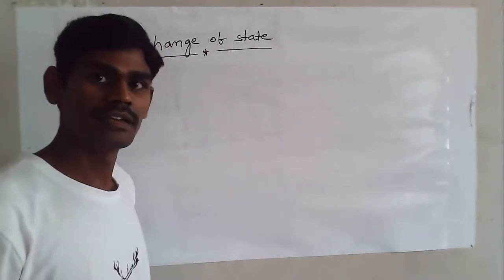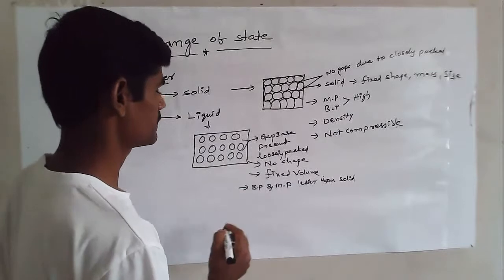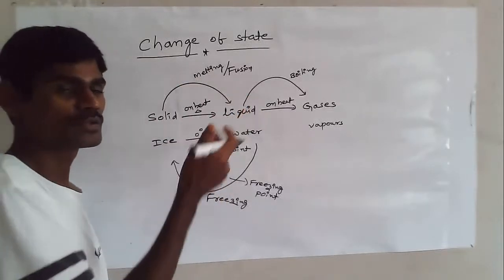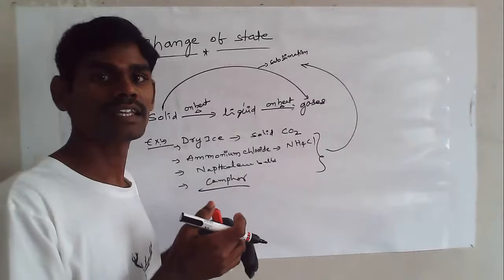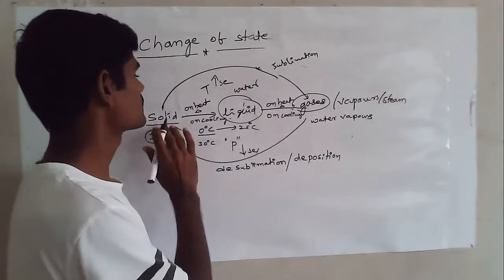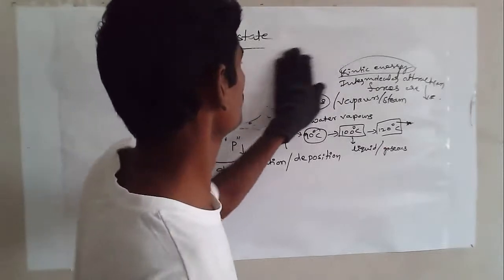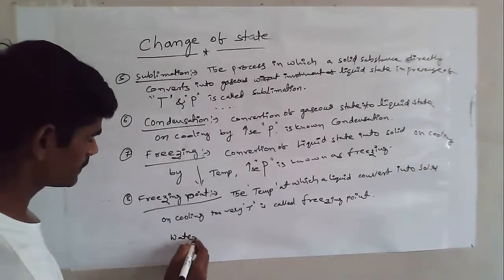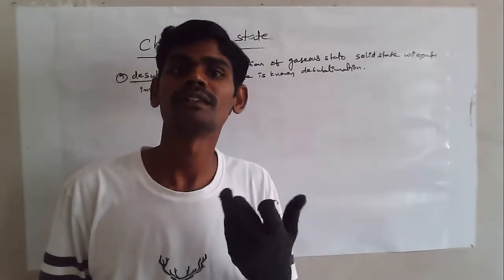change of state